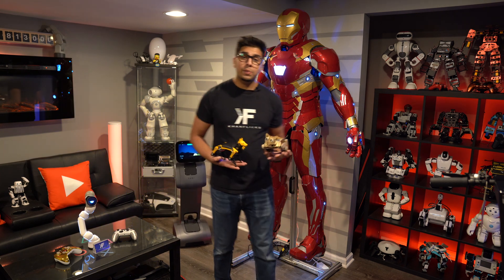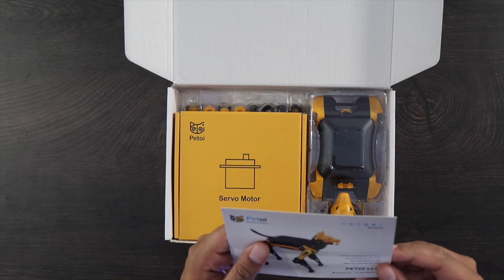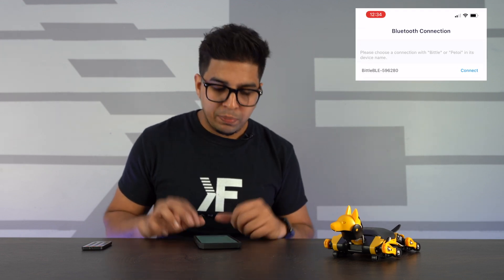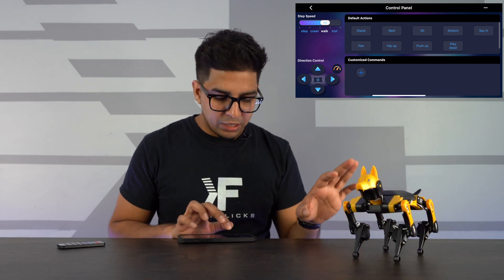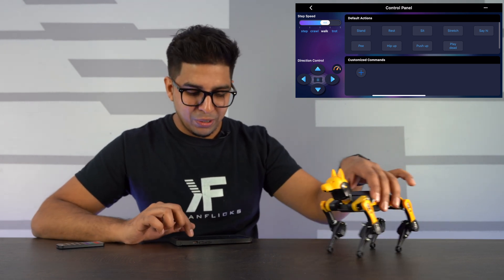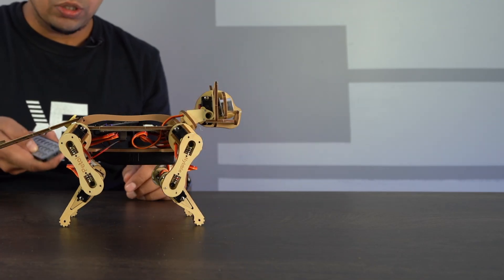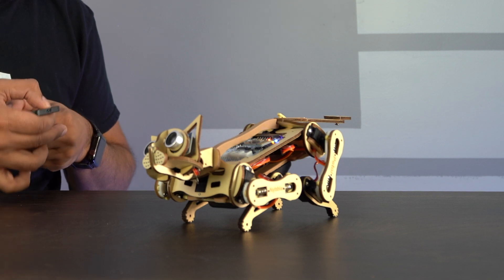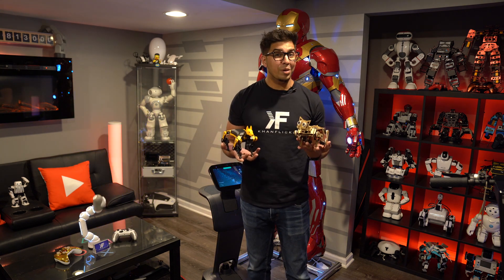UNBOXING & LETS PLAY! - Bittle - This Robot Dog can do a BACK FLIP!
Robot dogs that can back flip, robot cats that can wave, we see it all today in this fun episode! We first unbox Bittle by Petoi, then go over all the actions, take a close look at Nybble, go over all the actions again, and wrap it up with a conclusion.

This here is a robotic kit that is fun to build and is fully customizable! Get your own at:

00:00 Intro
01:02 Unboxing Bittle
04:09 Lets Play Bittle
08:17 Back Flip Bittle
09:40 Remote Control Bittle
10:46 Lets Play Nybble
14:53 Conclusion